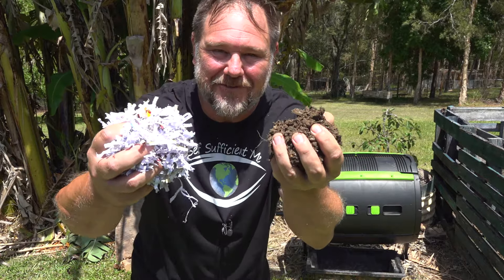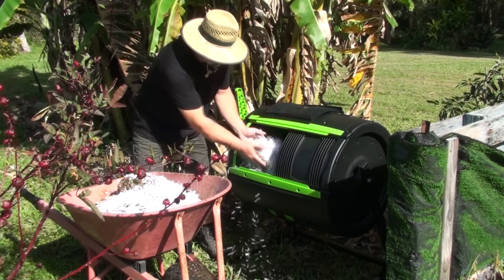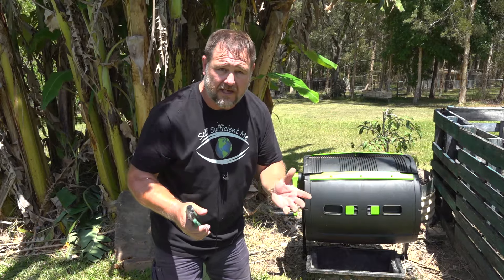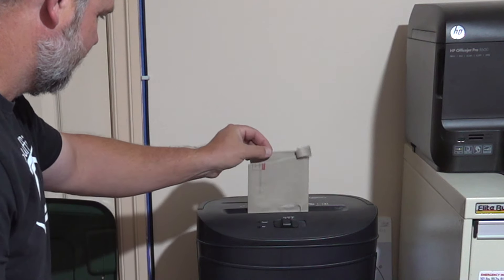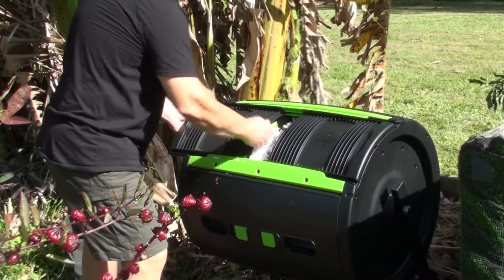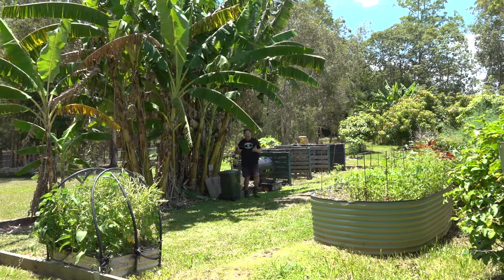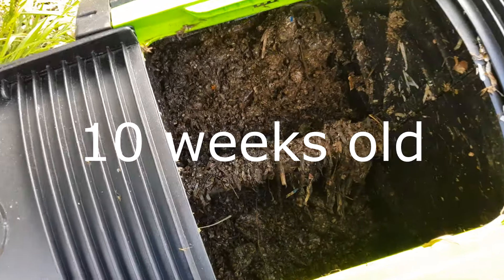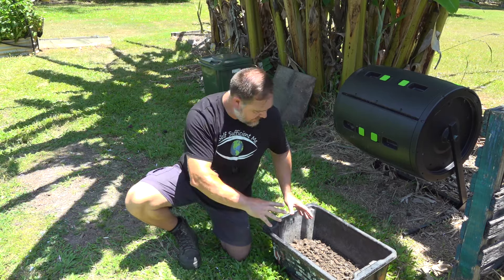How to Turn Shredded Paper into Compost Garden Plant Food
In this video, I show you how to compost shredded paper to make rich, fertile, plant food and soil improver. Why waste paper or place it in the recycle bin when you can turn it into beautiful compost and use it in the garden to grow big fat healthy vegetables!